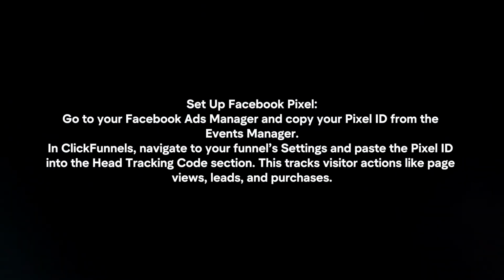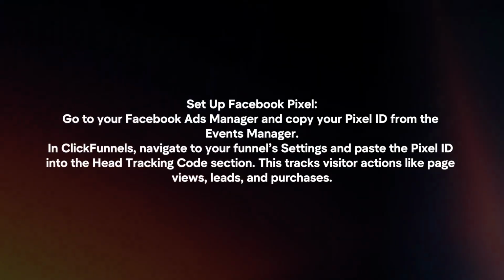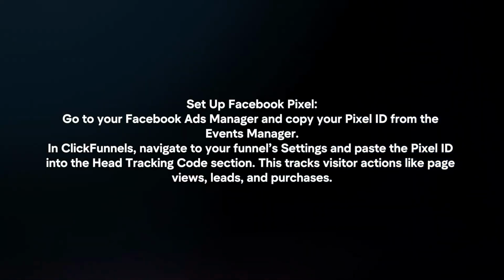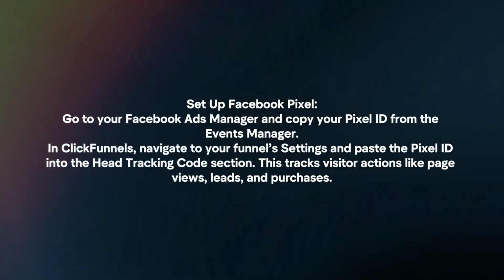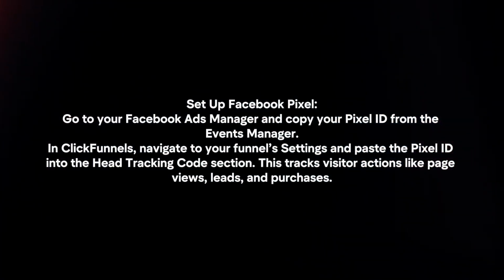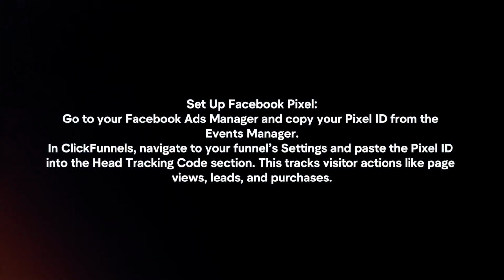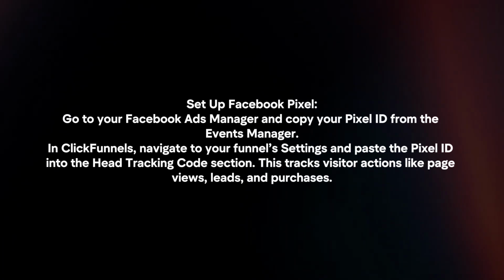How To Use ClickFunnels With Facebook Ads (2025)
In this video I will explain How You Can Use ClickFunnels With Facebook Ads In 2025.